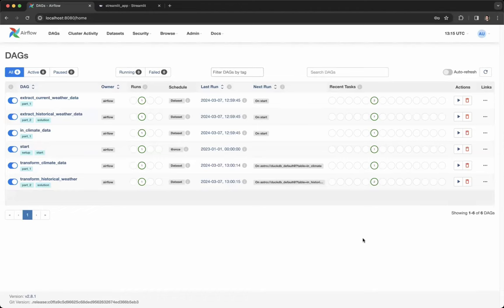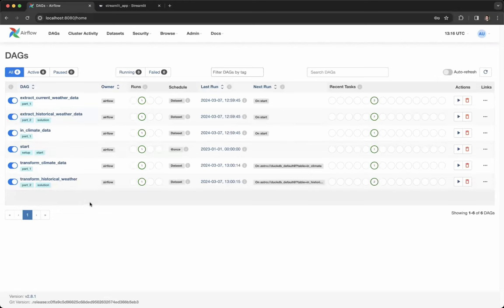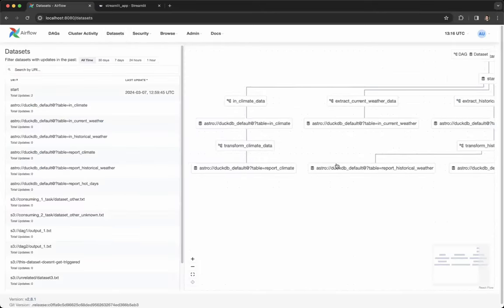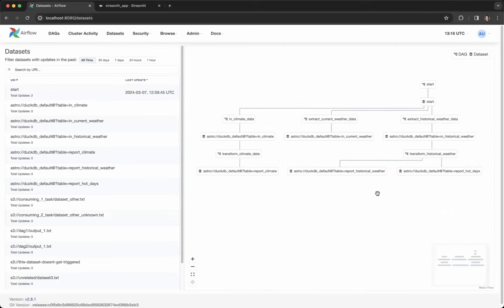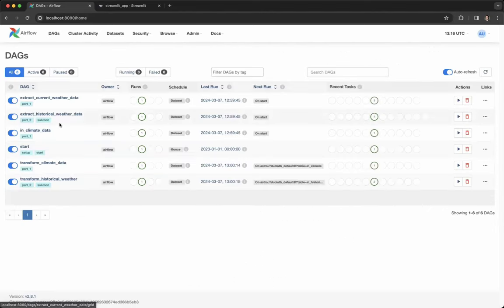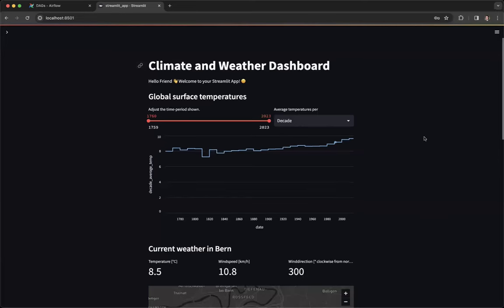ETL Airflow use case